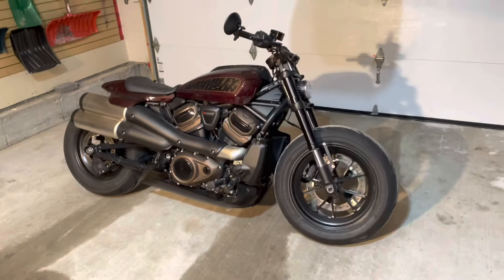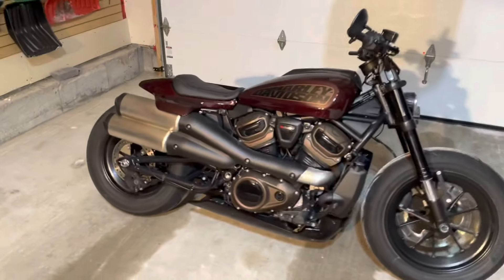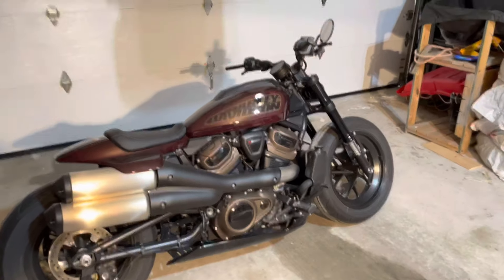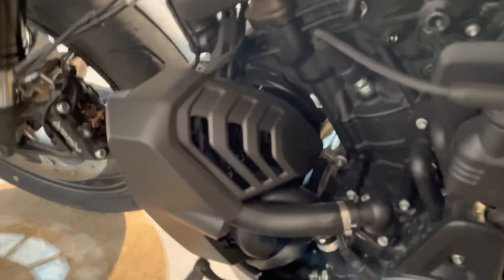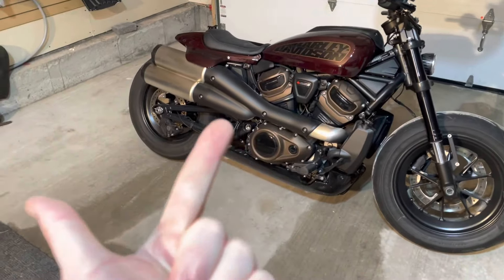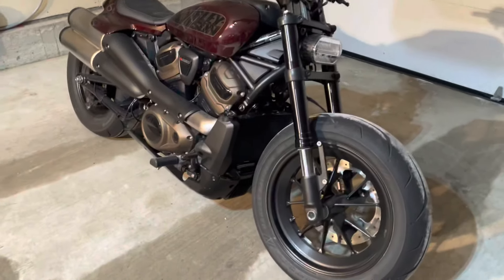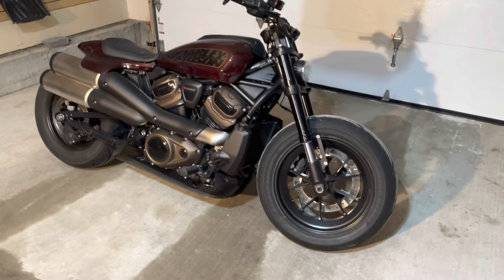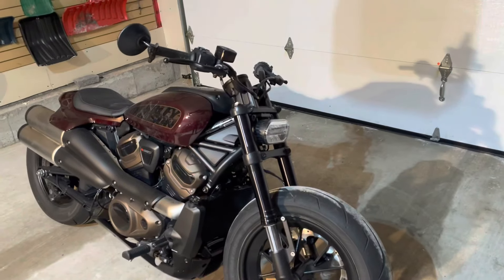5.5 Things That Kinda Suck On My SPORTSTER S